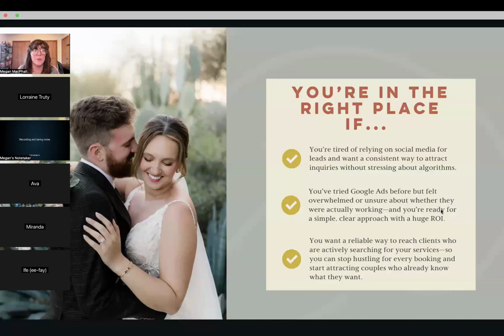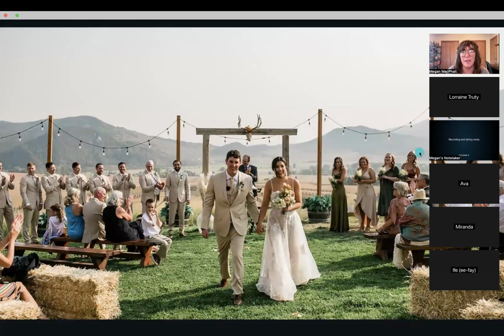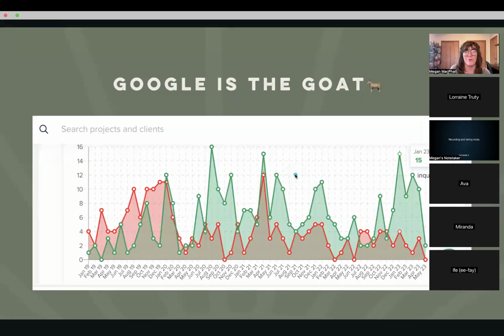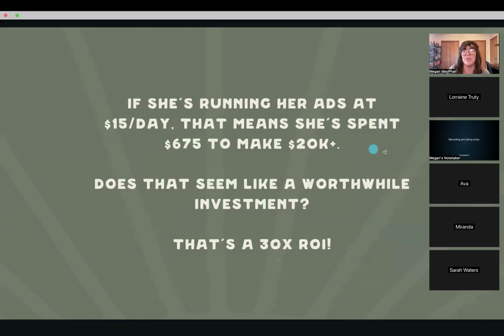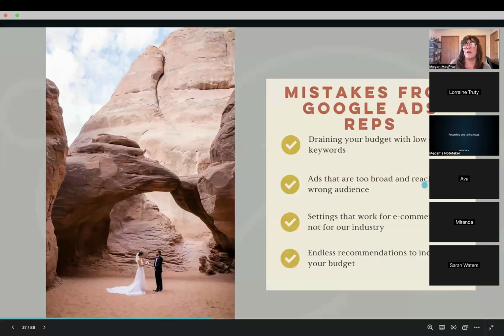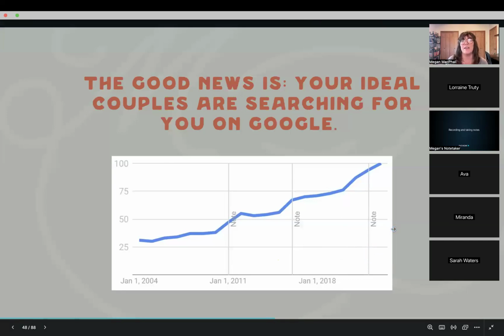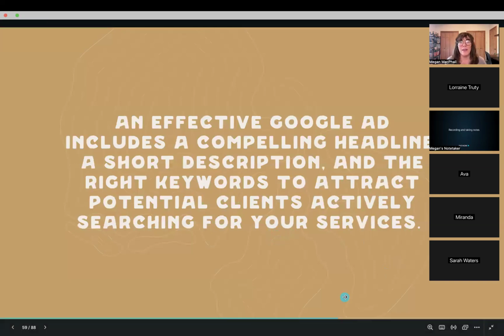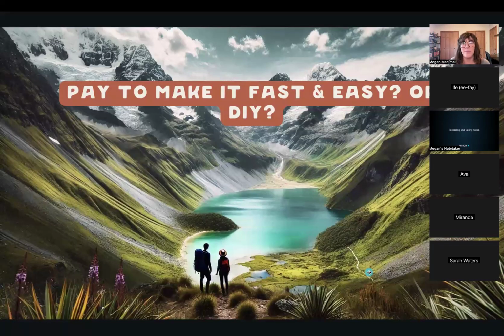Google Ads Masterclass for Elopement & Wedding Photographers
Learn how to use Google Ads to book your dream clients and grow your photography business! This free webinar is designed specifically for elopement and wedding photographers who are ready to:

Attract high-paying, dream clients without relying on social media algorithms.
Leverage the power of Google Ads to generate consistent leads.
Avoid common mistakes photographers make when running ads.
Create an ad strategy that works for YOUR business.
Discover why Google Ads are a game-changer for photographers and how they can help you build a six-figure business without the stress of constant posting.

What You’ll Learn in This Webinar:

The top 3 mistakes photographers make with online marketing.
Why Google Ads are a better investment than social media.
A step-by-step framework for running effective ads that convert.

👉 Ready to get started? Watch now and learn how to create ads that work while you focus on capturing unforgettable moments.

Resources Mentioned:
to learn more about my courses and coaching for photographers!